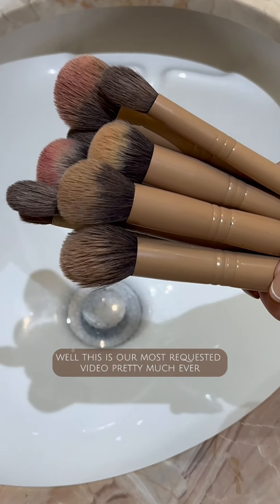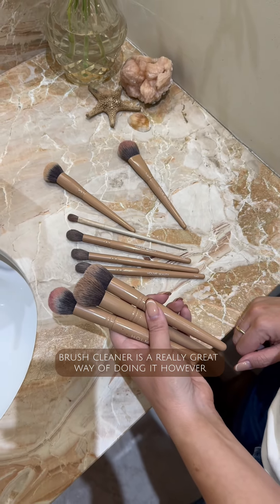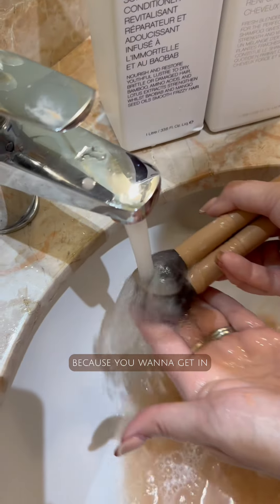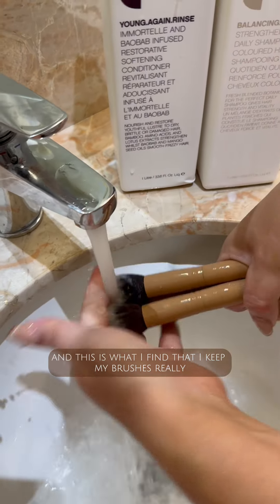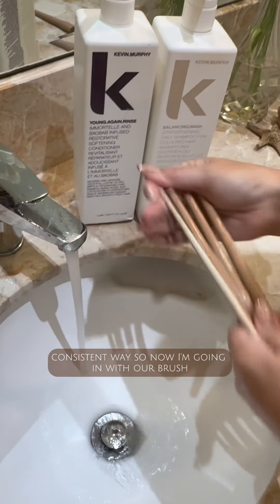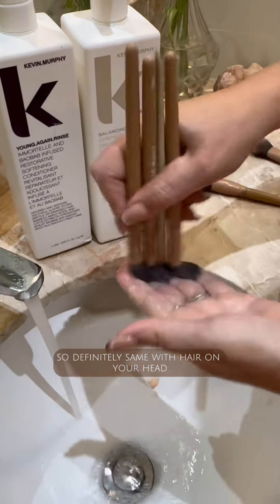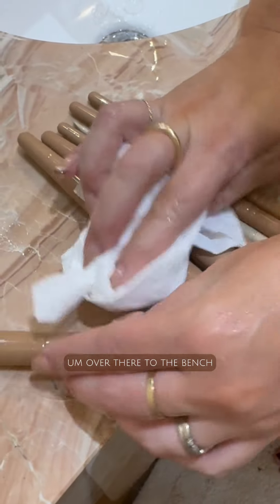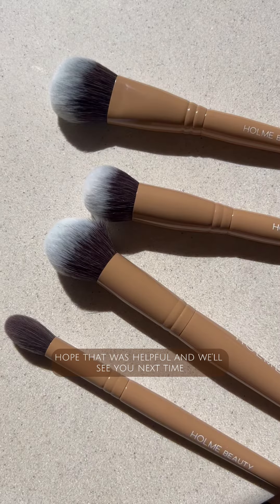How to Wash Your Make Up Brushes